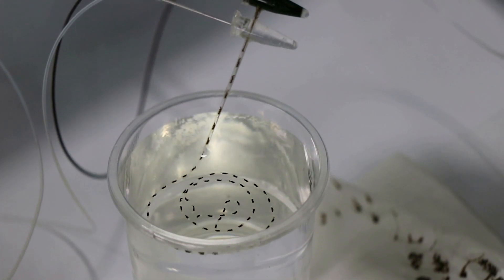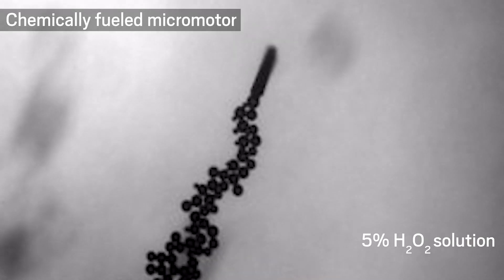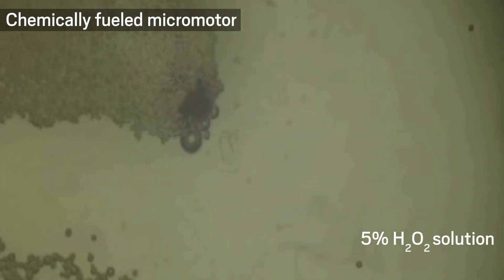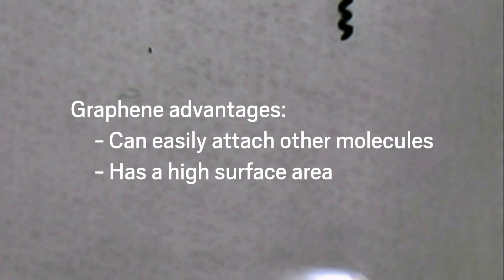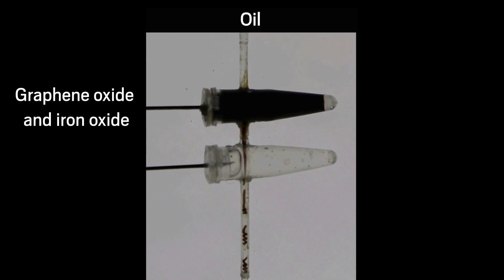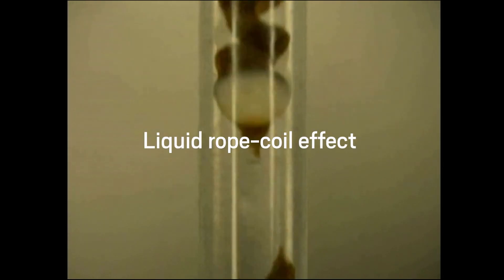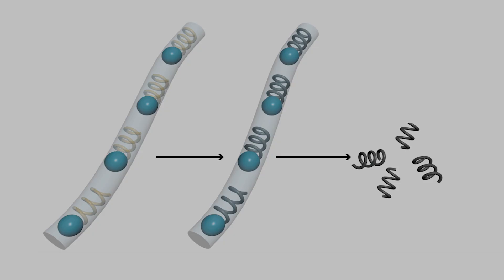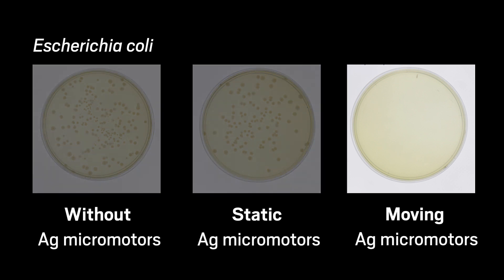Graphene micromotors spin forward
Researchers have found a way to make helical magnetic-responsive micromotors out of graphene. ↓↓More info and references below↓↓
Micromotors could someday zip through wastewater picking up pollutants or race through the bloodstream delivering drugs. Researchers have developed a number of strategies, such as chemical fuels and magnetic fields, to propel these tiny devices. Now, researchers have found a way to make helical magnetic-responsive micromotors out of graphene. The carbon material is attractive for micromotors because it’s easily functionalized and possesses a high surface area. Yet adapting current methods for making helical micromotors to graphene has been challenging. To that end, the team developed a cheap, simple method to pump out the coil-shaped motors. The team investigates the motors’ ability to navigate microchannels and also kill bacteria when armed with antibacterial silver. This work combines the advantages of graphene and magnetically-powered micromotors, which are more suitable for practical applications such as environmental remediation and biosensing than chemically-powered motors, says Wei Gao, a microrobotics expert at the California Institute of Technology.

Note: Comments have been disabled on this video due to the spreading of scientific misinformation. For information on COVID-19 vaccines and other news about the COVID-19 pandemic, visit cenm.ag/coronavirus.

References:
Graphene-Based Helical Micromotors Constructed by “Microscale Liquid Rope-Coil Effect” with Microfluidics | ACS Nano